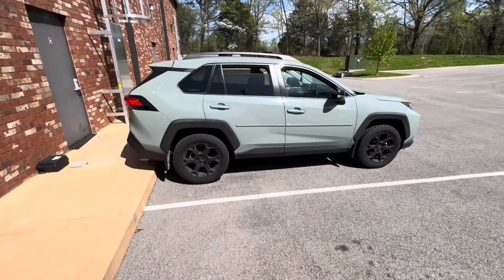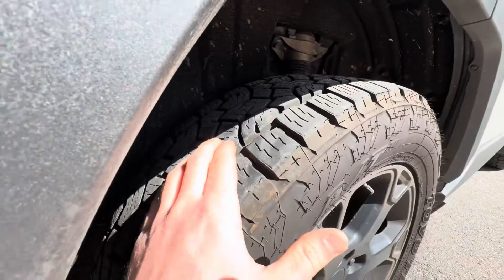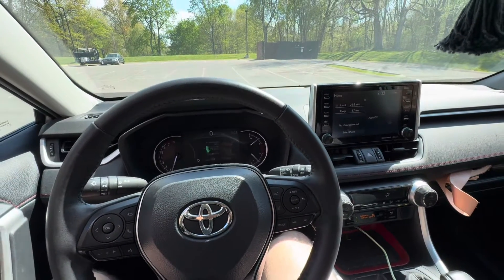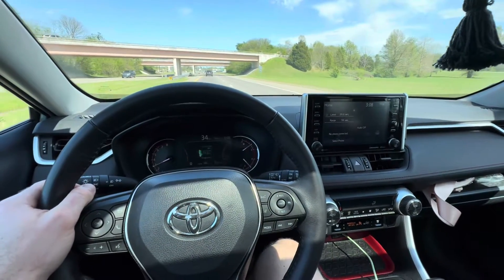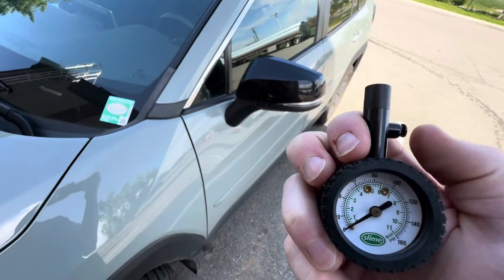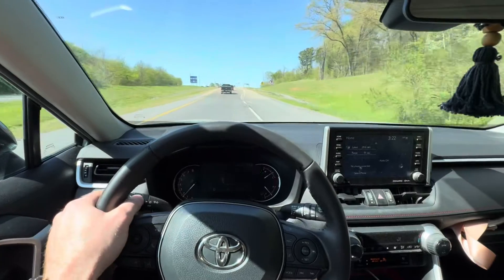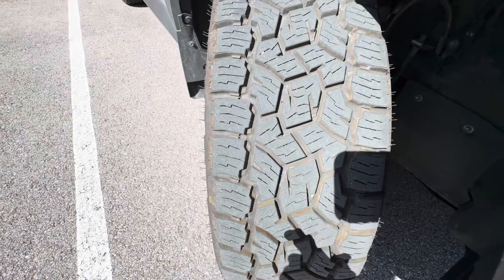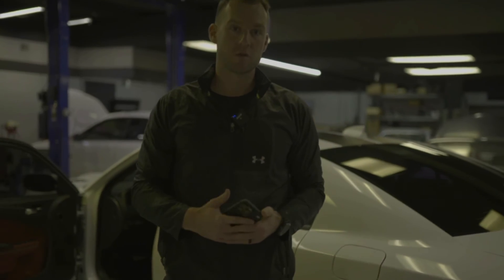Toyo Open Country AT3 10,000 Mile Review: Toyota RAV4 TRD OffRoad,Subaru Outback Forester, Honda CRV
Looking for the best deal and customer service on your next CDJR purchase? Franklin CDJR in Nashville TN has you covered! Ask for Nick, Randy, or Hudson in sales. They installed my Direct Connection Stage 2 kit with 885 HP!

AWE Track Exhaust
JLT Performance  V2 Air Intake
Destroyer1320 Theft Deterrent Systems
TrackHawk GPS KillSwitch
Zautomotive Tazer
Apple Air Tags
XPEL Window Tint and Graphics from Nomad of Nashville
Nitto Tires N555R2 315/35r20 rear

2023 DODGE DEMON 170
2023 DODGE CHALLENGER BLACK GHOST
2023 DODGE CHARGER KING DAYTONA
2023 DODGE CHARGER SWINGER
2023 DODGE CHALLENGER SWINGER
2023 DODGE CHARGER SUPER BEE
2023 DODGE CHALLENGER SHAKEDOWN
2023 Dodge DURANGO SRT HELLCAT
2023 Dodge Charger SCAT PACK WideBody
2023 Dodge Challenger SRT Hellcat Redeye
2023 RAM TRX
2022 Dodge Charger SCAT PACK WideBody
2022 Dodge Challenger SRT Hellcat Redeye
2022 RAM TRX
2021 Dodge DURANGO SRT HELLCAT
2021 Dodge Charger SCAT PACK WideBody
2021 Dodge Challenger SRT Hellcat Redeye
2021 RAM 1500 REBEL
2020 Dodge Charger SCAT PACK WideBody
2020 Dodge Challenger SRT Hellcat Redeye
2020 RAM 1500 REBEL
JAILBREAK